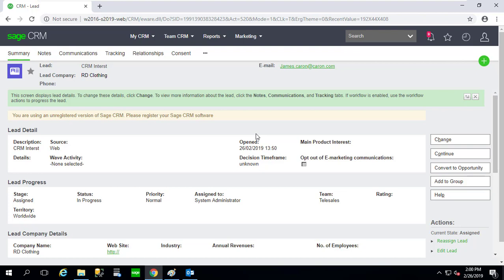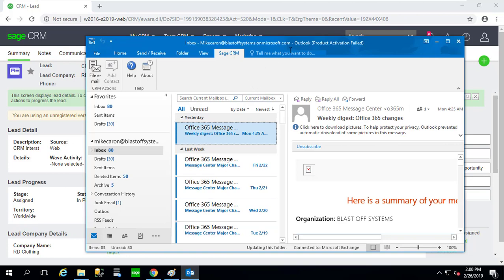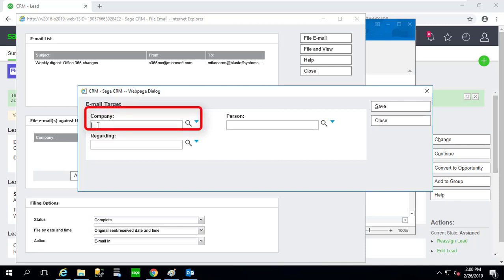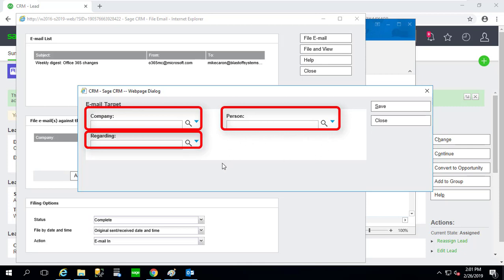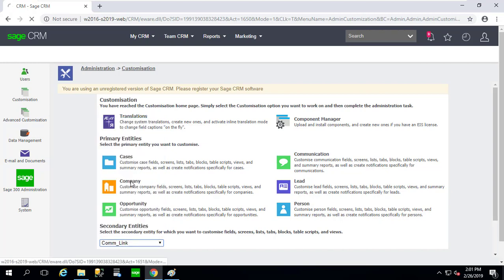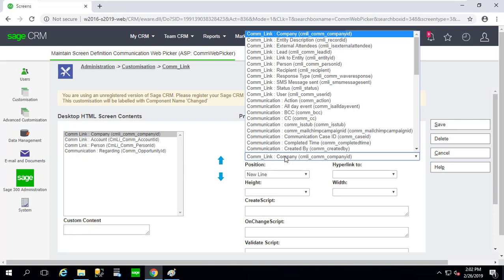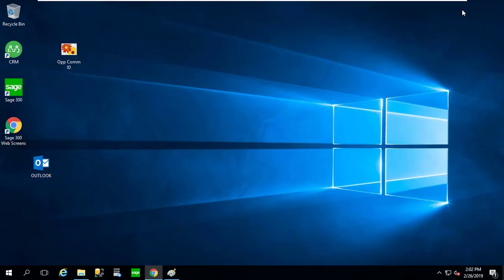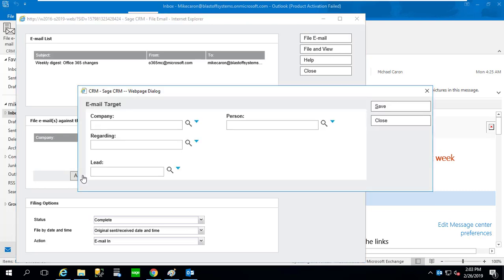Coffee Break CRM: File an Email to a Lead in Sage CRM Using Outlook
Learn where to go to customize the Outlook Tool. Typical use case is to enable filing an email to the Lead or custom entity.

Works for Outlook Lite plugin and Outlook Classic Plugin.
CRM Version Demonstrated: Sage CRM 2019 R1